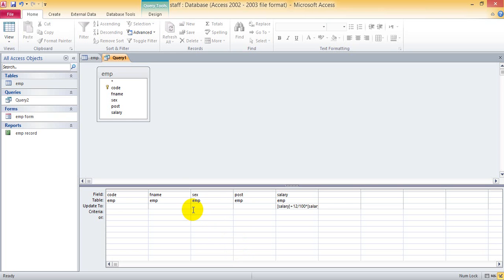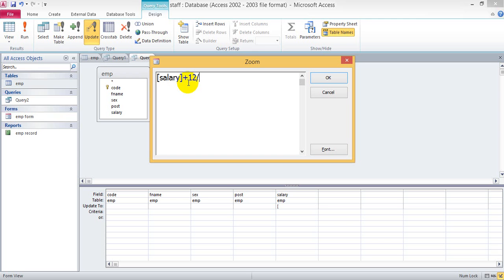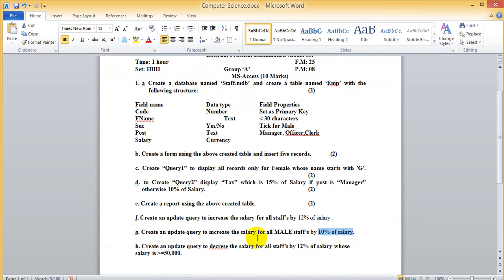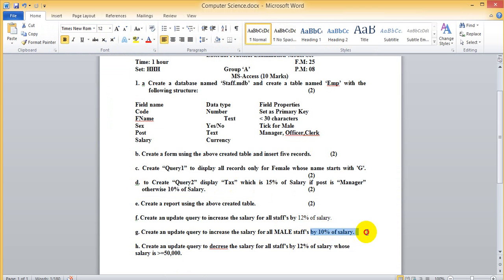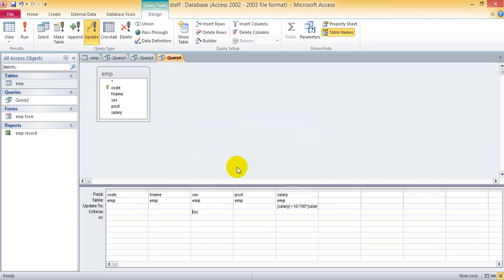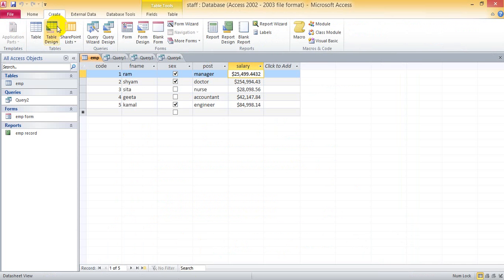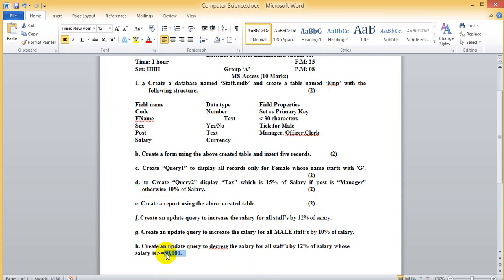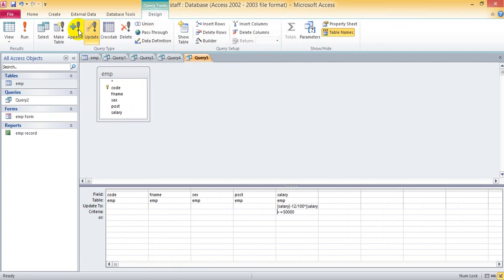how to do update query in ms access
this video explains how to do  update query in ms access